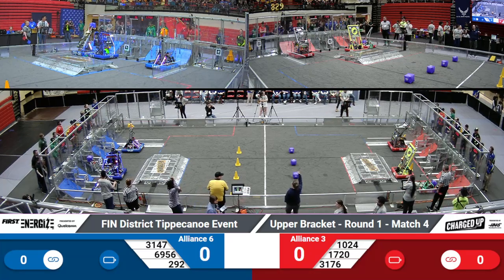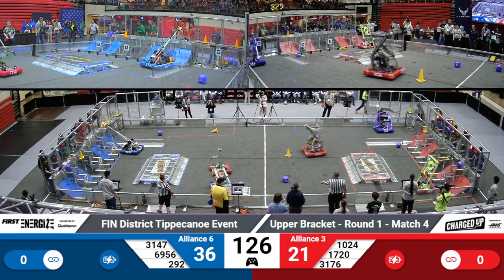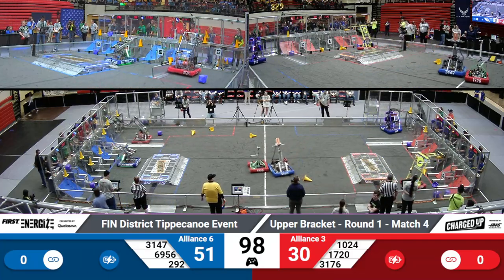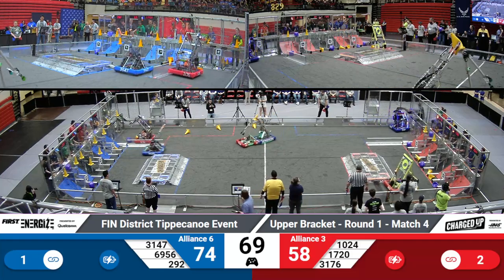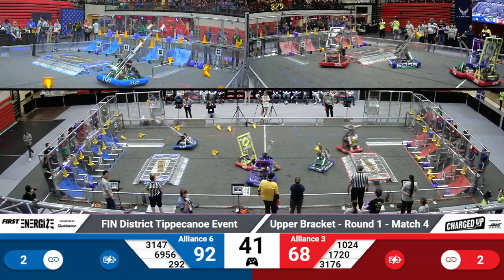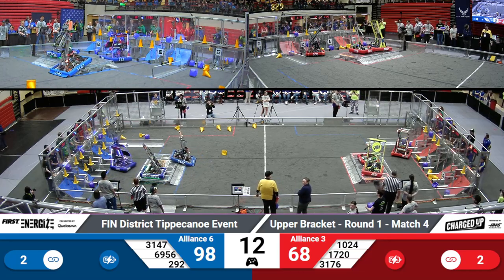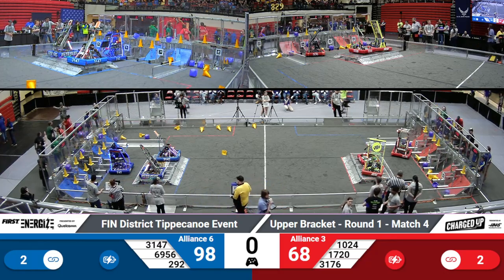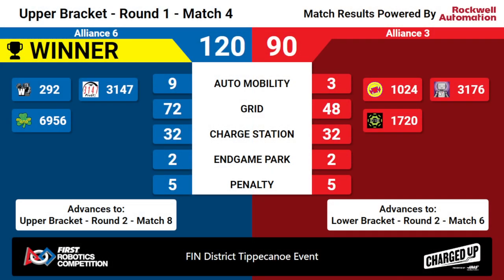2023 FIN Tippecanoe District Playoff 4